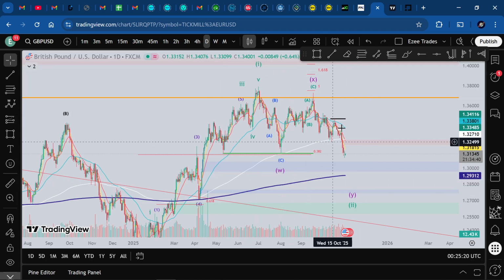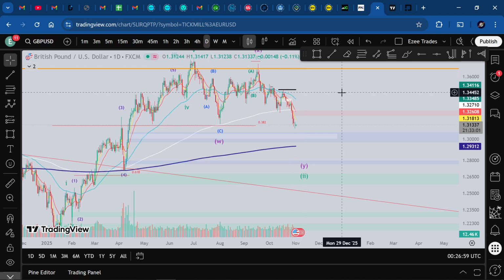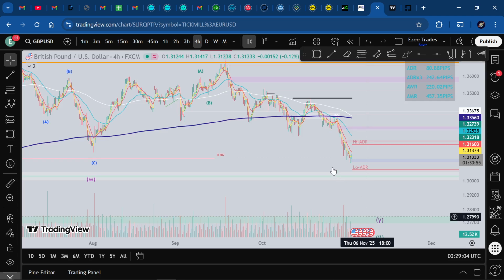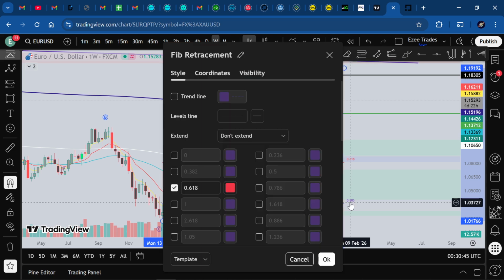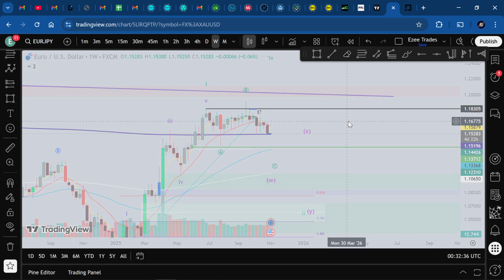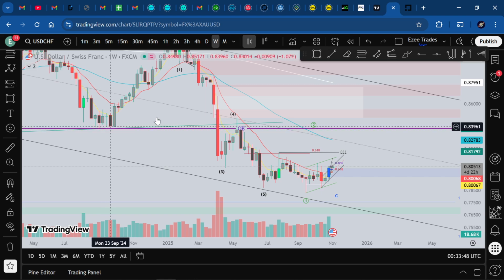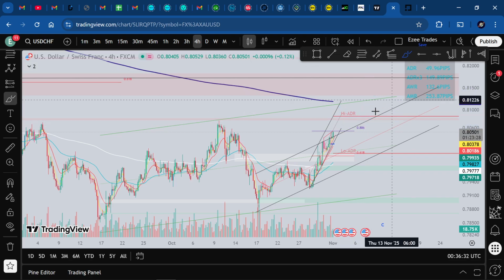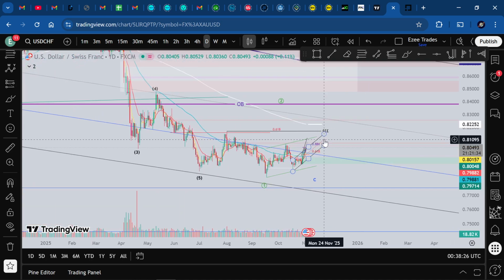EURUSD, GBPUSD & USDCHF Forecast | Weekly Outlook & Key Price Levels!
In this video, I break down the weekly forecast for EURUSD, GBPUSD, and USDCHF — focusing on the key zones, market structure, and price action setups to watch.
We’ll look at how USD strength or weakness could drive these pairs this week, using a clean, professional technical approach.

💹 What’s inside:

EURUSD Weekly Outlook

GBPUSD Price Forecast

USDCHF Key Reversal Zones

Dollar Index (DXY) Context

My Trading Outlook for the Week Ahead

📅 Recorded: This Week
📈 Market Type: Forex / Major Pairs Analysis

🕐 Timestamps:

0:00 Intro & Market Context
0:45 EURUSD Weekly Outlook
3:10 GBPUSD Forecast
5:30 USDCHF Analysis
8:10 DXY & USD Momentum
9:20 Summary & Outlook

💬 Pinned Comment (SEO-Optimized):

Which pair are you trading this week — EURUSD, GBPUSD, or USDCHF?
Let’s see who gets the cleanest setup this week!